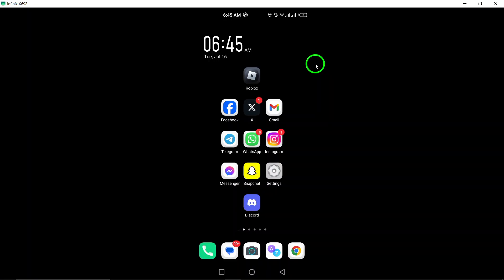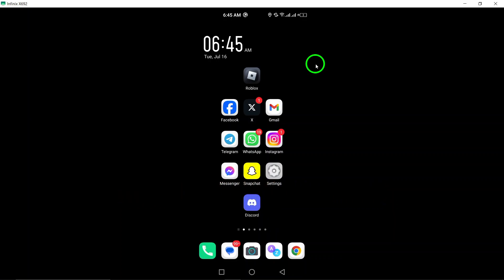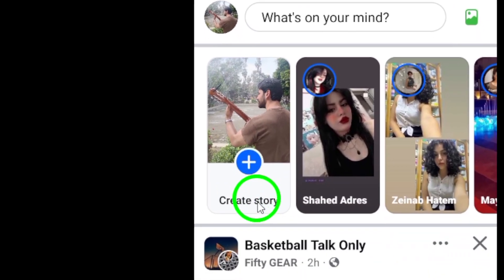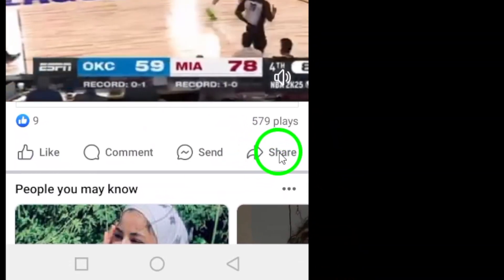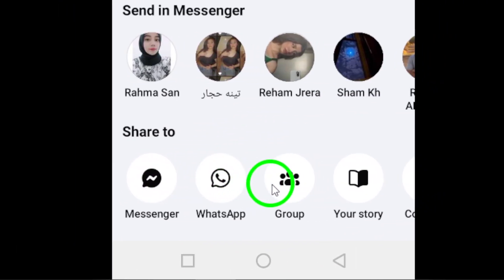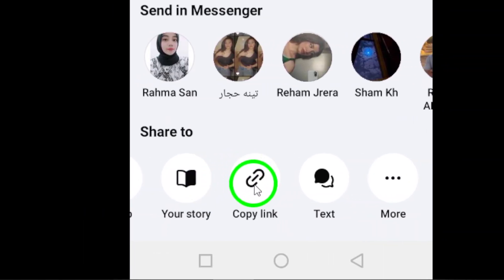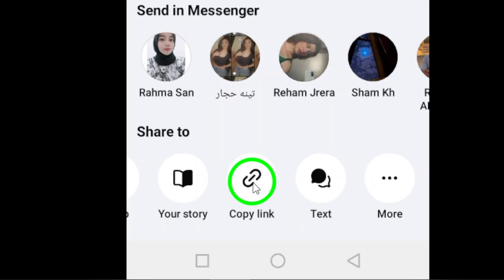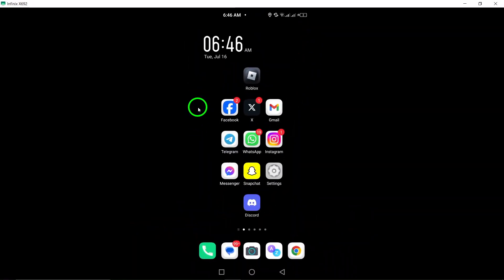How to Copy A Post Link on Facebook (Updated)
Learn how to easily copy a post link on Facebook with this updated tutorial. Follow these simple steps:

1. Open the Facebook app on your Android device.
2. Navigate to the post you want to share.
3. Tap the share icon located under the post.
4. Finally, tap the "Copy link" icon at the bottom of the screen.

Now you can quickly share posts with friends or save them for later. Don't miss out on the latest Facebook features - stay informed with our easy-to-follow tutorials.